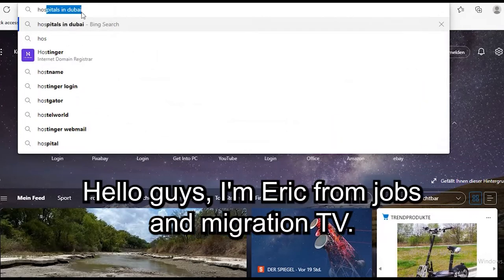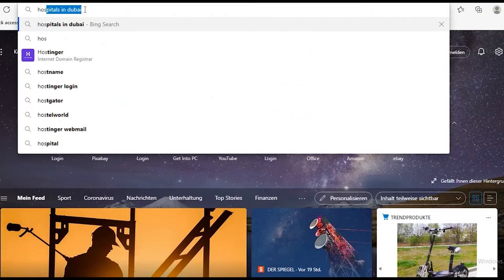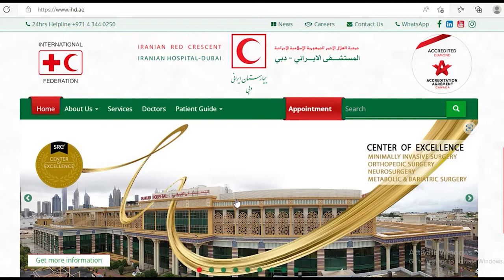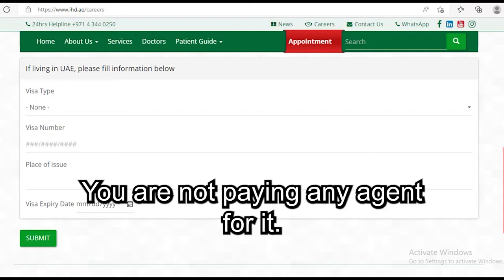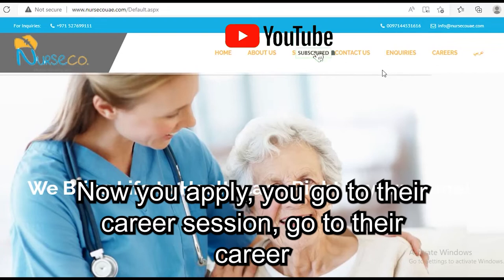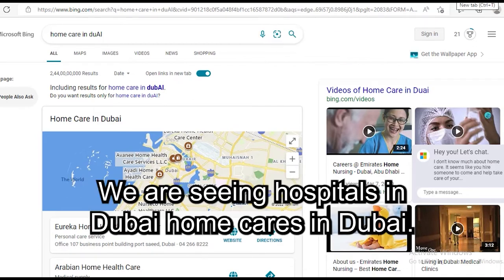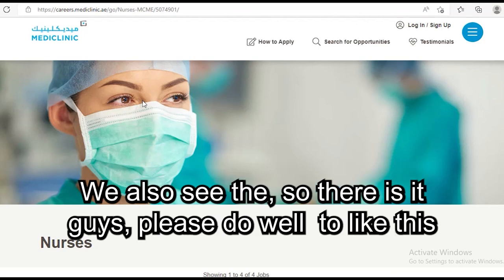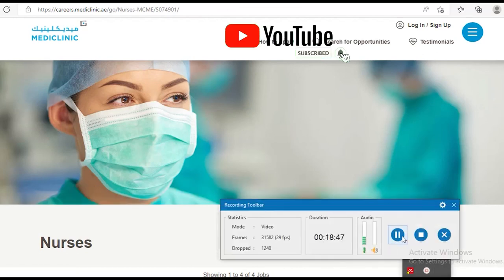HOW TO GET A HEALTHCARE/CNA JOB WITHIN 5 DAYS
how get a healthcare/CNA job within 5 days with or without experience